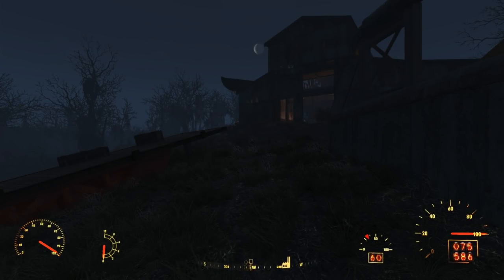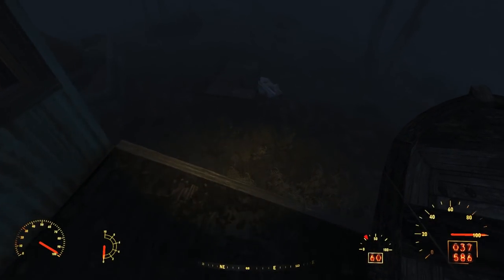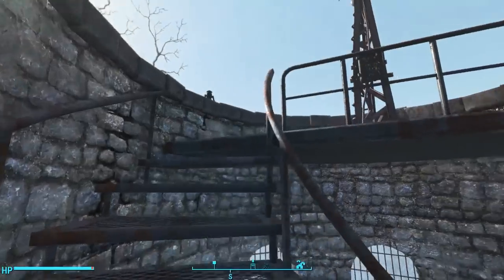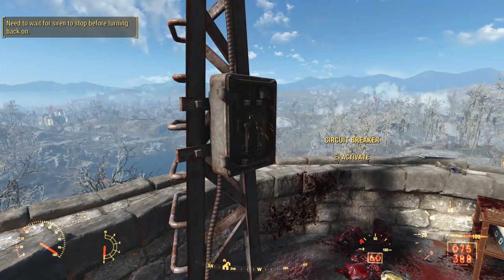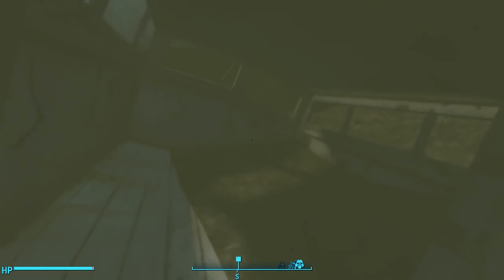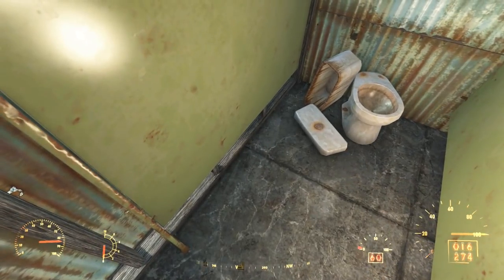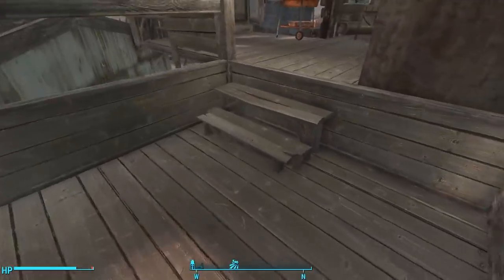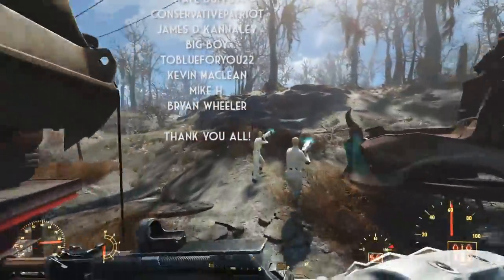The Mystery Tower at Lynn Woods - Plus, Parsons Creamery & Breakheart Banks - Fallout 4 Lore